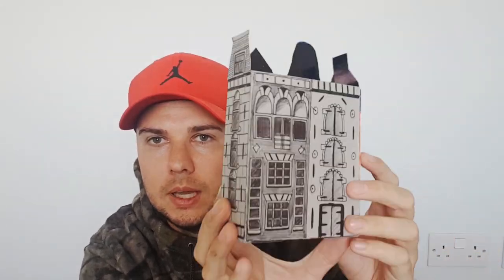Amsterdam Building Sculpture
Tutorial on how to design and produce a sculpture of an Amsterdam building.